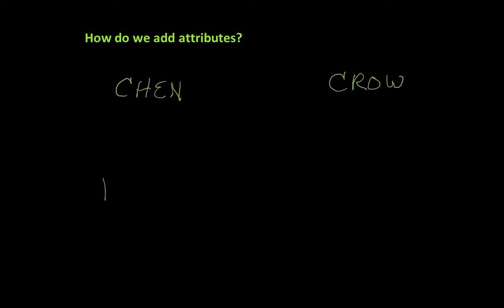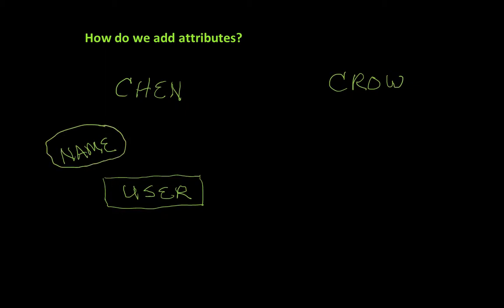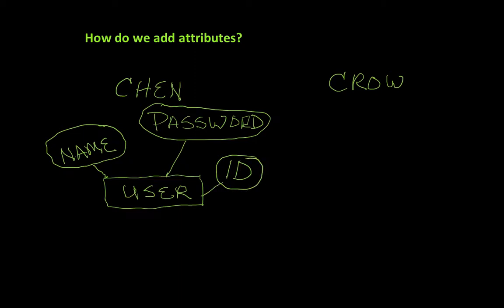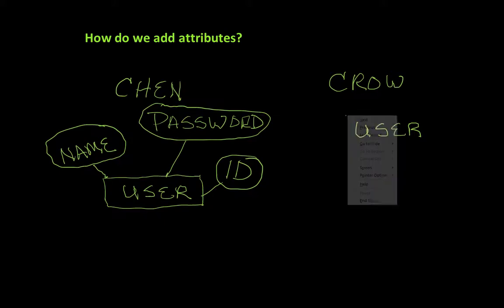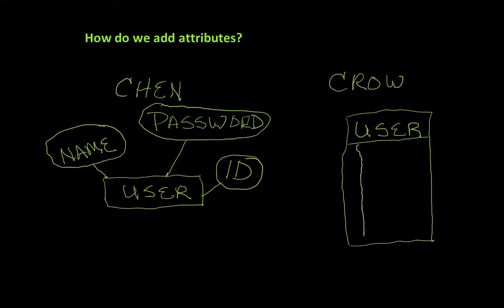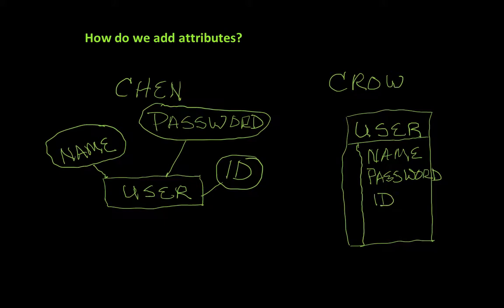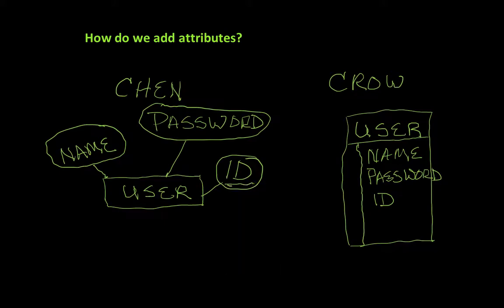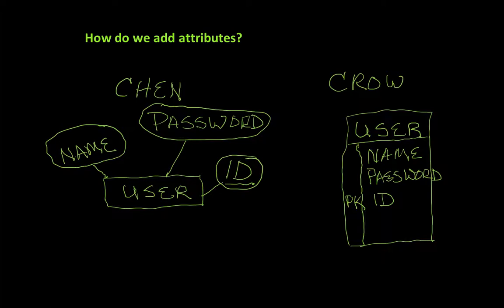ADB Chapter 4 Part I